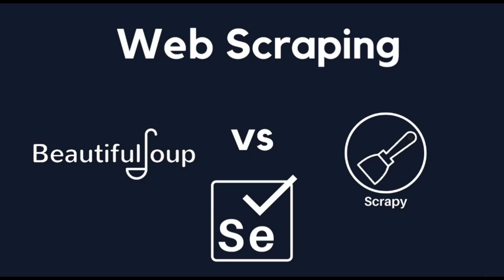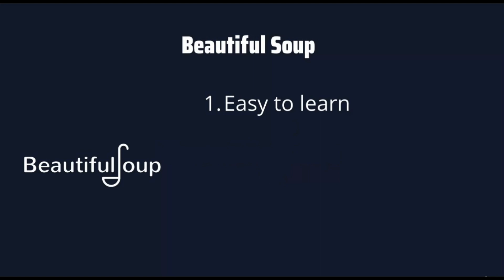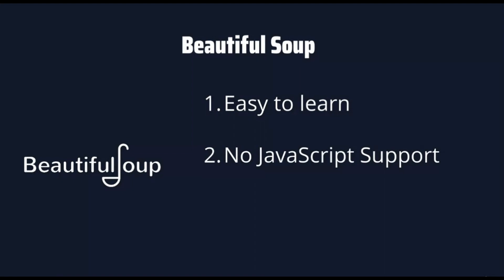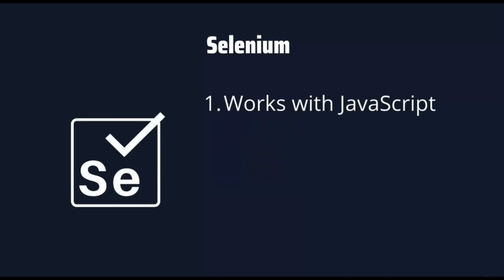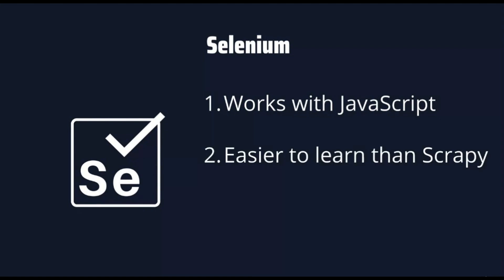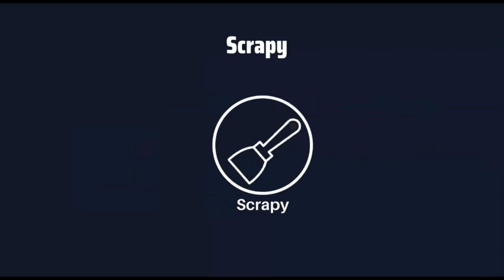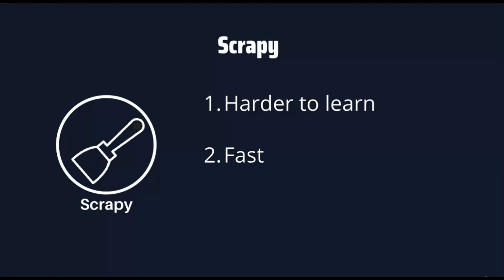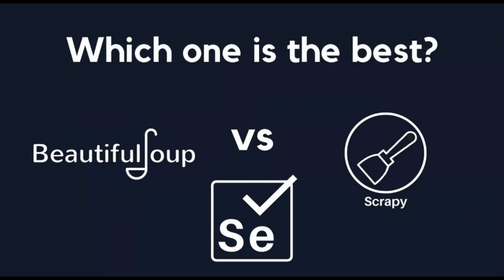Beautiful Soup vs Selenium vs Scrapy - When to Use Each Tool? | Pros and Cons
When it comes to web scraping, choosing the right tool can make all the difference. In this video, I explore the three most popular web scraping tools: bs4, Selenium, and Scrapy. I discuss their strengths and weaknesses, and share tips on when and where to use each tool.

First up is bs4, a Python library used for parsing HTML and XML documents. It's great for simple web scraping tasks, but can become difficult to manage with larger projects. If you're new to web scraping and want to start with a simple tool, bs4 is a great option.

Next is Selenium, a browser automation tool that can simulate user interaction with a website. This makes it ideal for web scraping tasks that require logging in, filling out forms, or interacting with dynamic content. However, it can be slower and more resource-intensive than other tools, and may require additional setup.

Finally, there's Scrapy, a Python framework designed specifically for web scraping. It's fast, scalable, and can handle large-scale web scraping projects with ease. However, it has a steeper learning curve than other tools and may not be the best choice for beginners.

By discussing the strengths and weaknesses of each tool, I hope to help you choose the best web scraping tool for your needs. Whether you're a beginner or an experienced developer, this video has something to offer. So, if you're ready to dive into the world of web scraping, watch now to learn more!